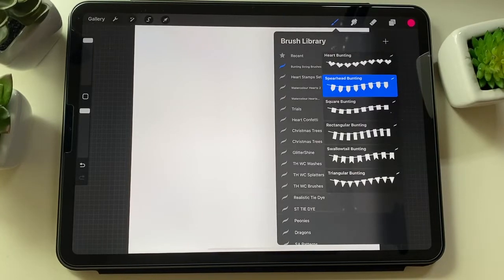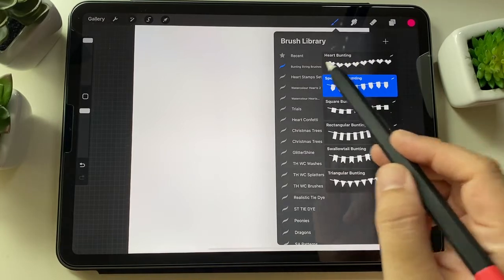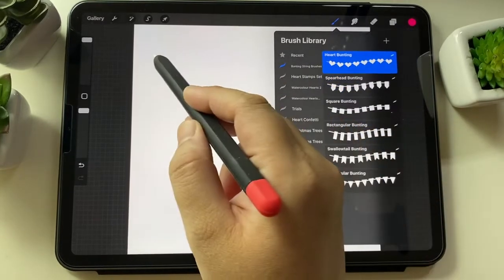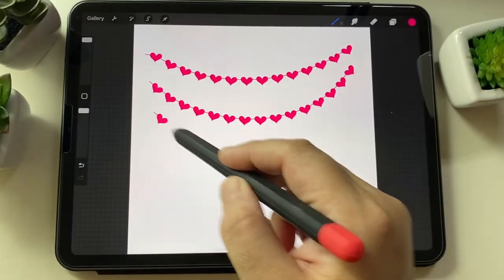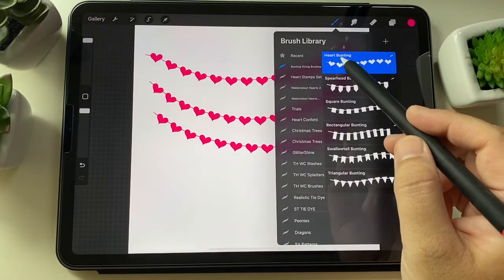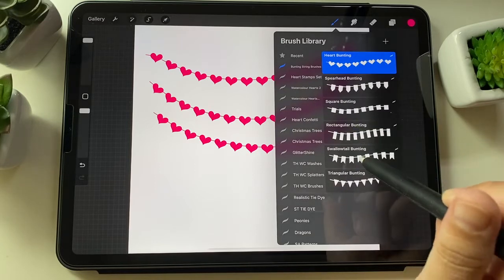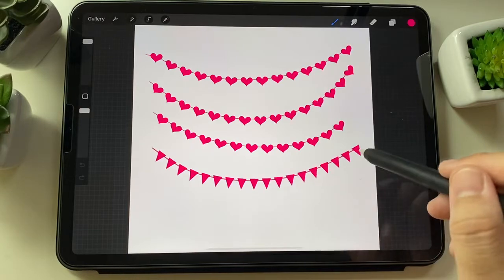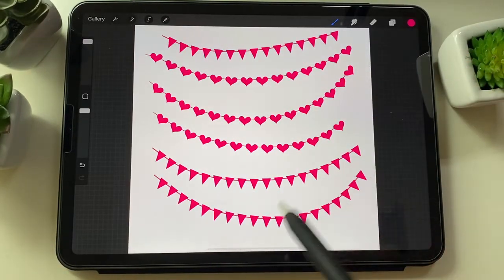Procreate brush set with bunting flags and heart string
Craft with confidence with our premium quality cut files, sublimation designs printable, Procreate Brushes and clipart.

Please follow, like and favorite.

Credits
Artwork     Artisan Craft SVG
Music